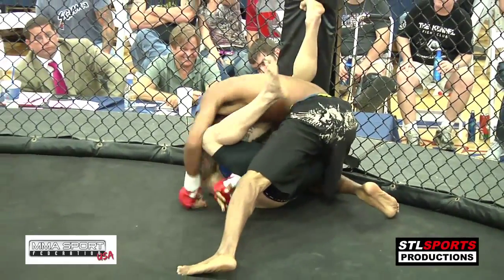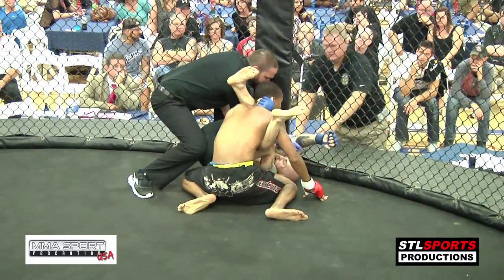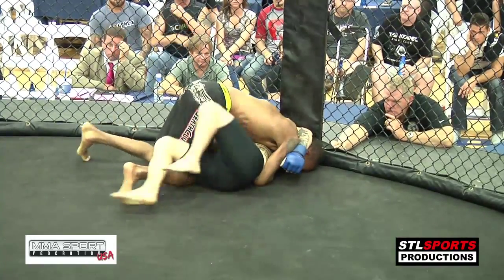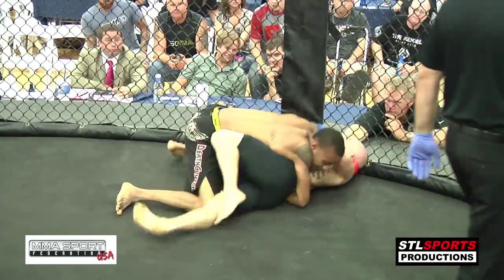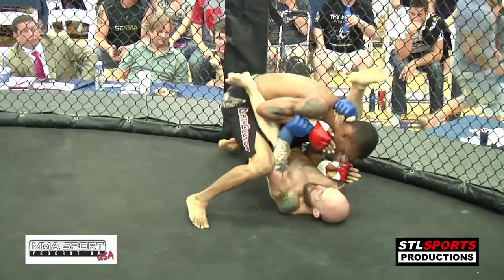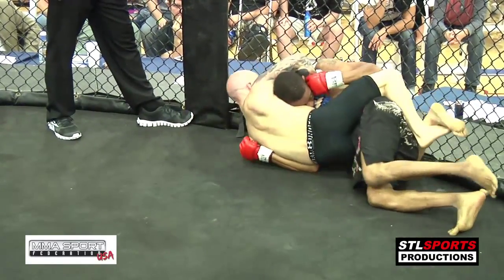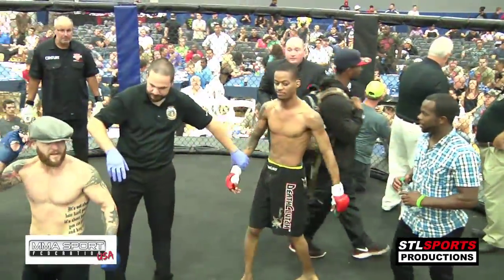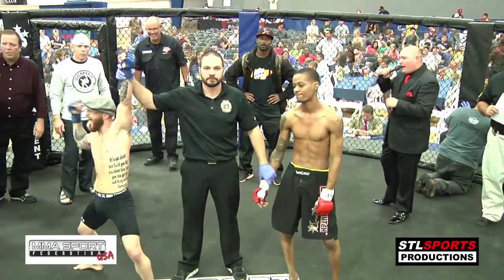Malshon Ball vs Dan O'Connor